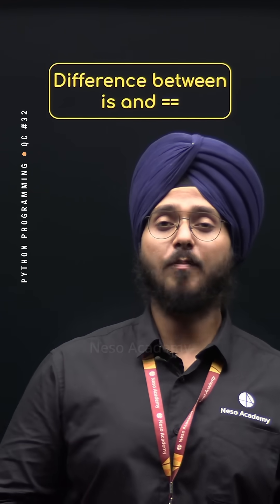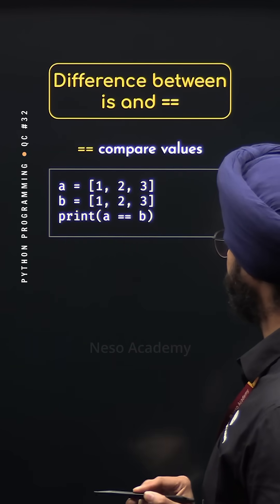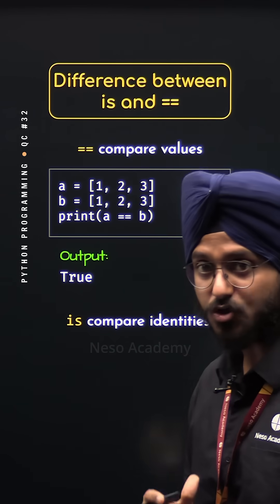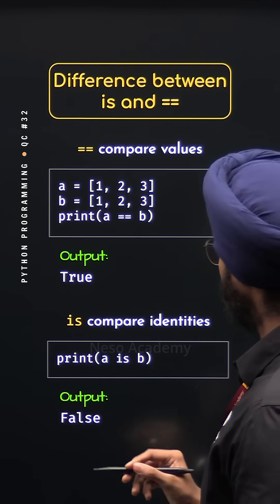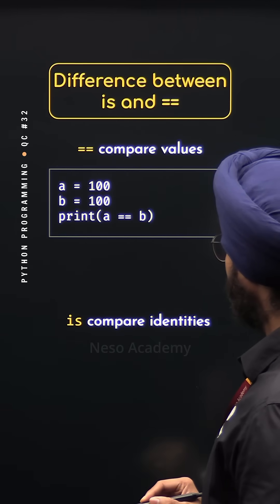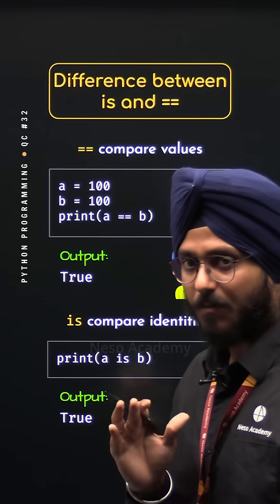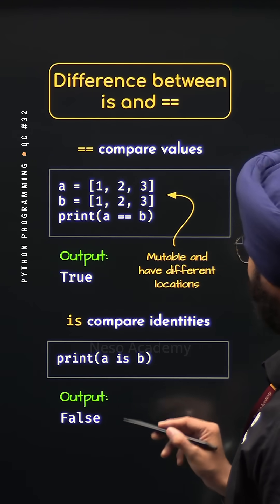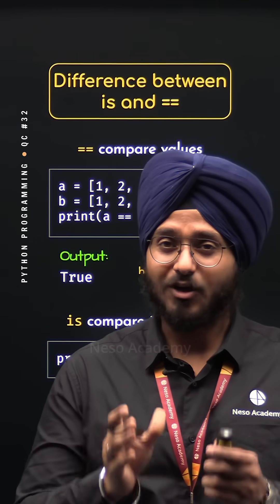Difference between is and == Operators in Python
In this we will understand the difference between the is operator and the == operator in Python, and see how they work with examples.